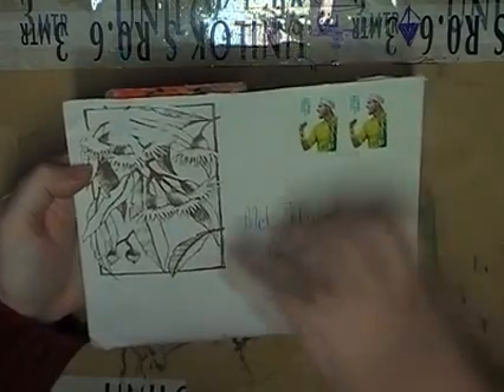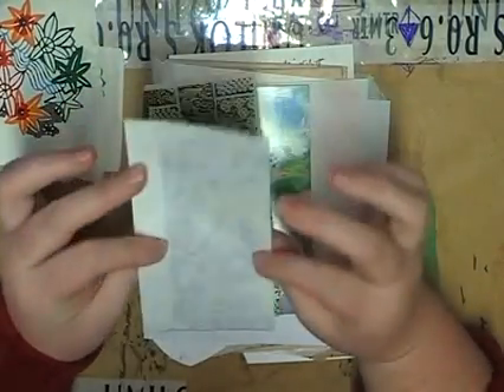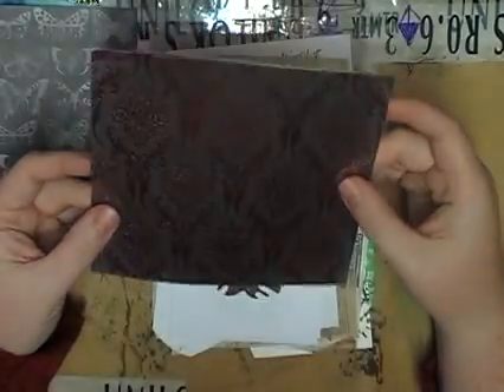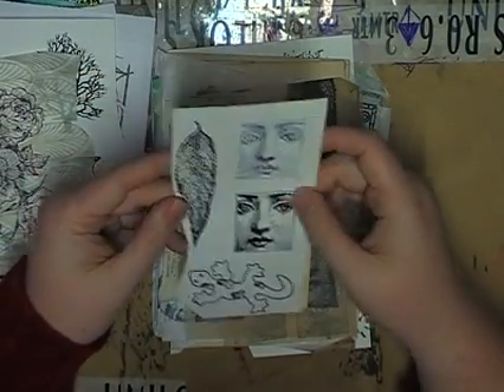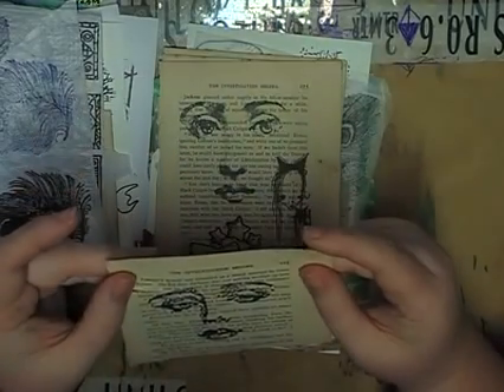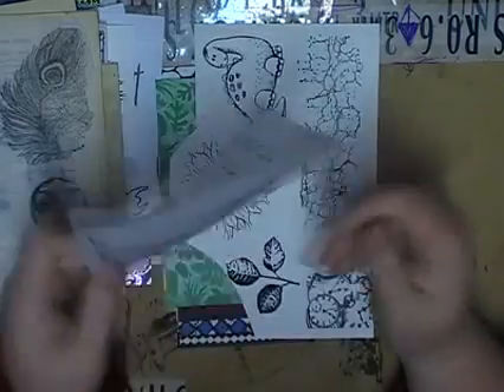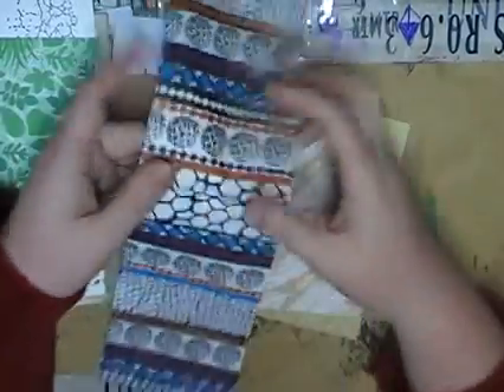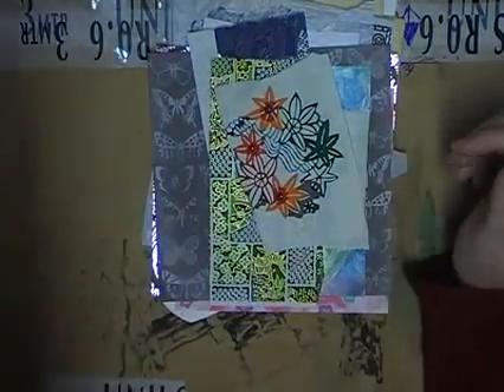Happy Swap Mail Images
Happy Mail from a Swap, I love everything I got and can't wait to get them on my projects.

Regards
Melinda